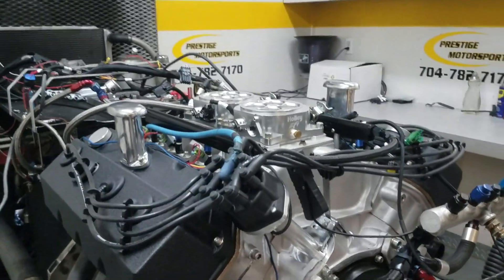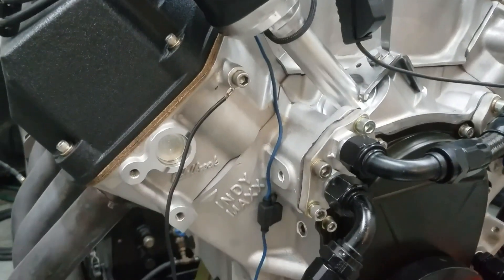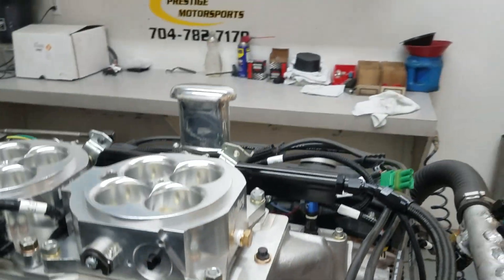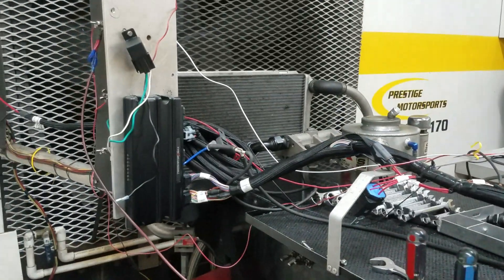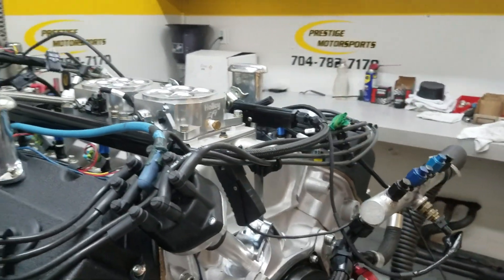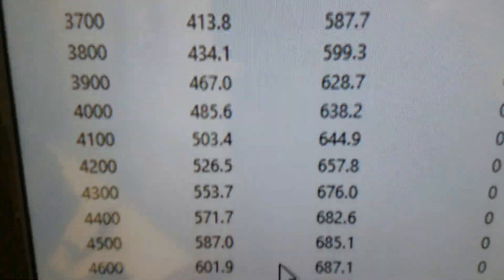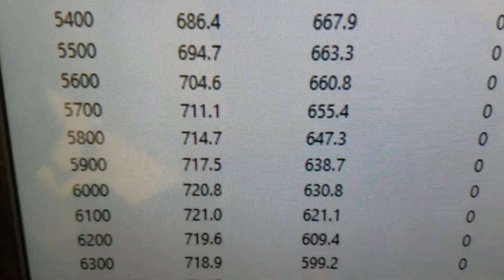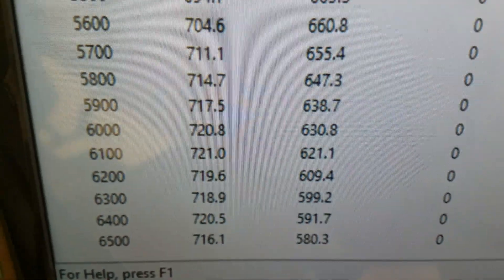Brad's All Aluminum 572ci Big Block Hemi Stroker on the Dyno at Prestige - 721HP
Brad's 572ci Big Block Hemi Stroker on the Dyno at Prestige - 721HP

721HP/687TQ on pump gas naturally aspirated with a solid roller camshaft. All aluminum Indy block with Edelbrock heads, Indy manifold and dual Holley throttle bodies with the Terminator X fuel management.